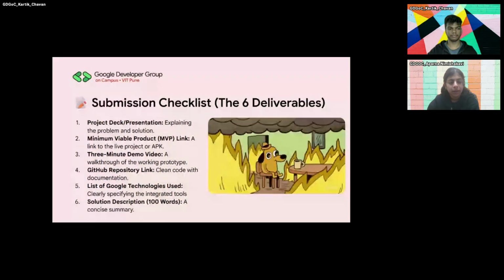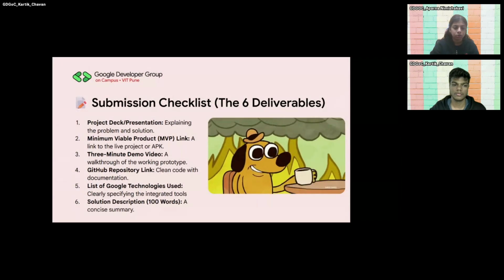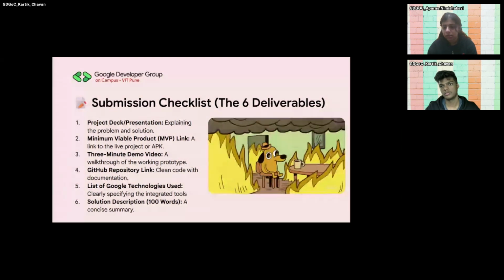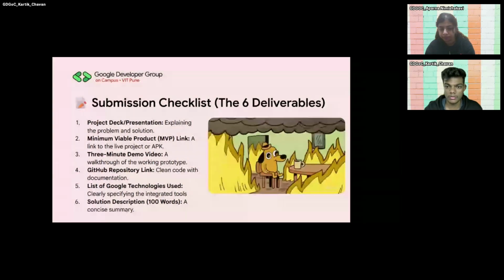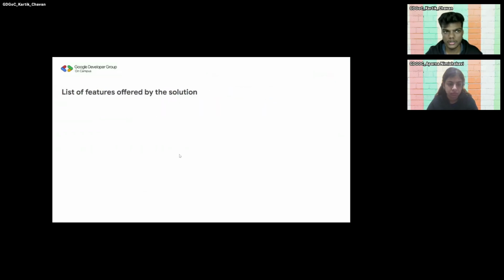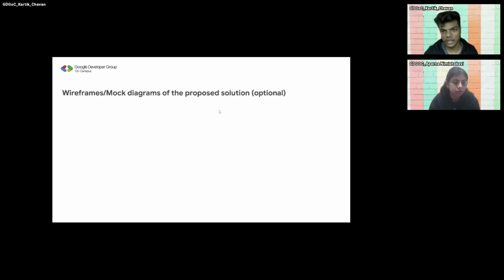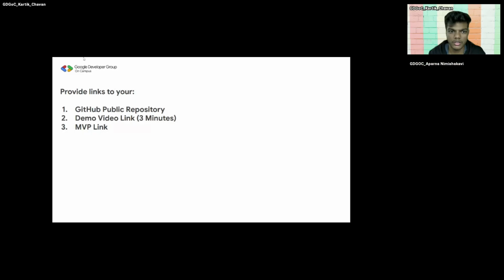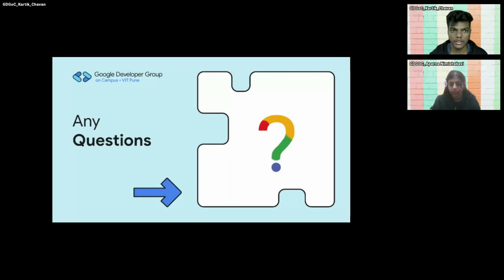Hack-O-Verse Round 2: Updated PPT Template & Submission Walkthrough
Confused about the Round 2 submission? We recorded this session just for you. We have released an UPDATED PPT Template and specific guidelines for the Round 2 submission form. This video is a step-by-step walkthrough to ensure your project qualifies for the Grand Finale.

Watch this to understand:

How to use the New PPT Template.
What to write in the Form Answers (and what NOT to write).
How to verify your Google Tech Stack.

Don't let a bad submission ruin a great project. Watch the full guide now!
Critical Note: If your submission does not follow this format, you risk disqualification. Do not rush the form filling!

Deadline: Jan 4th
Time⏳:11:59 pm